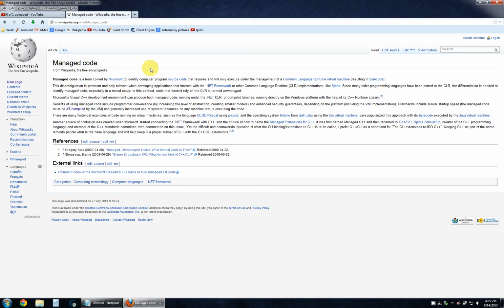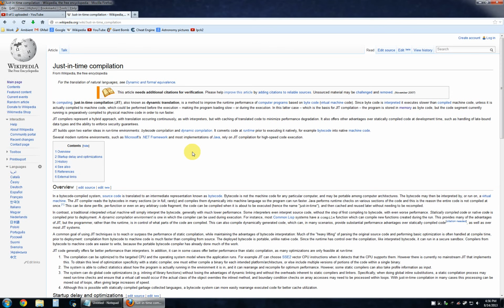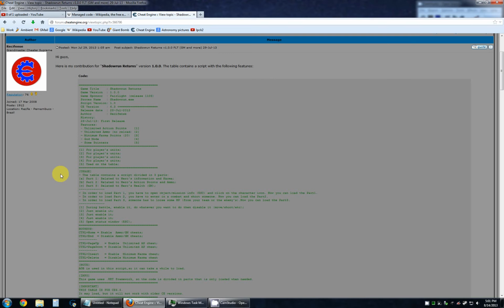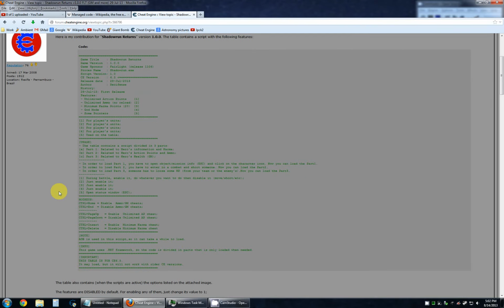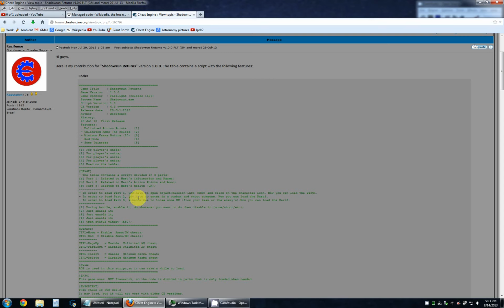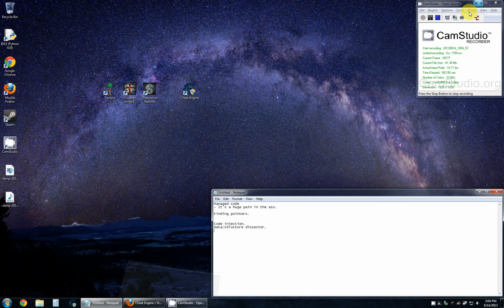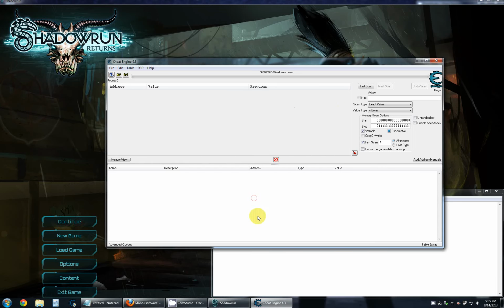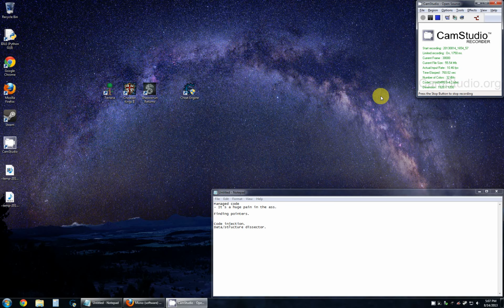Managed code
Managed code and you.